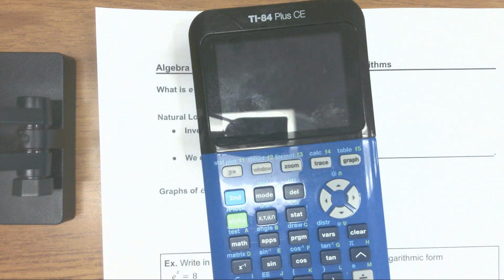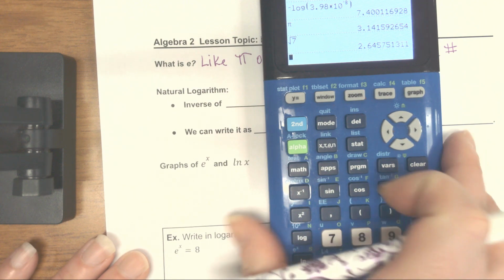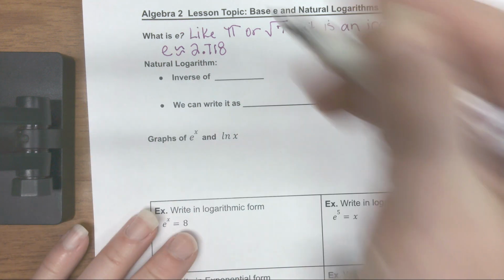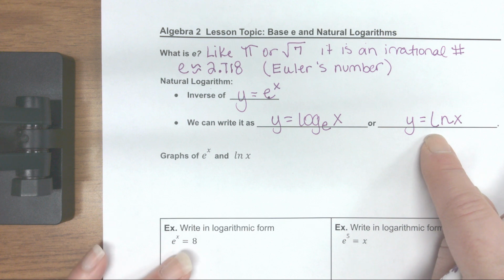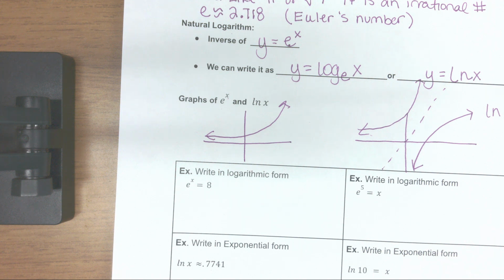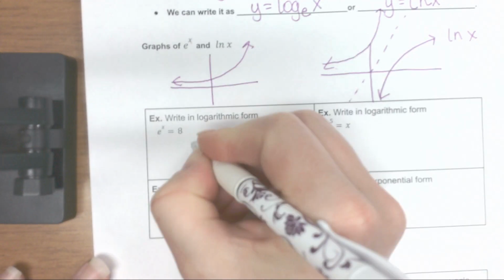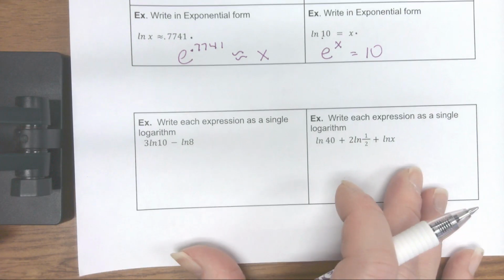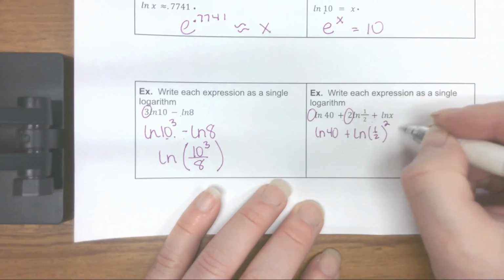Algebra 2 Base e and Natural Logarithms